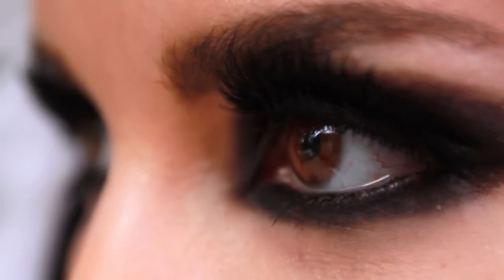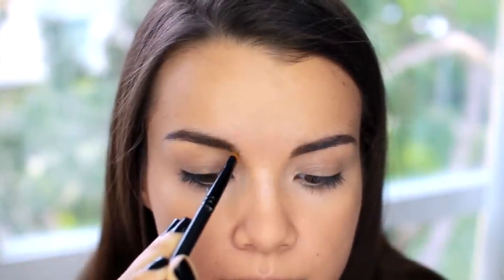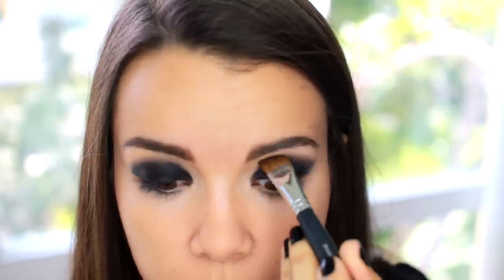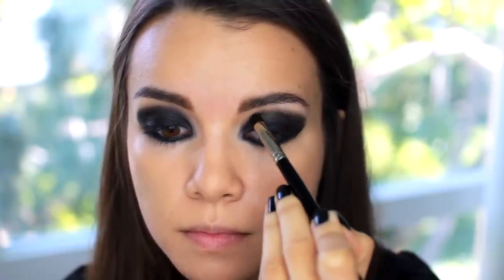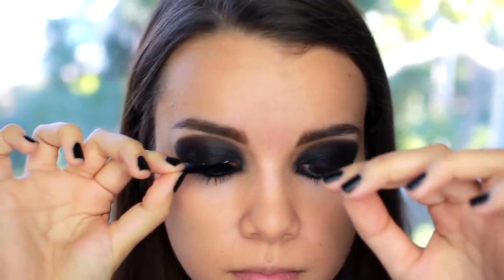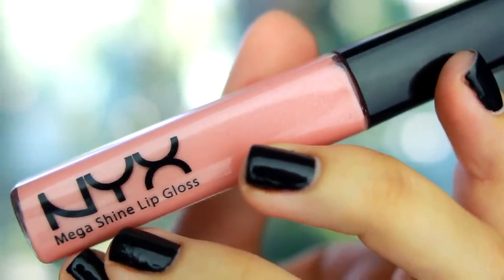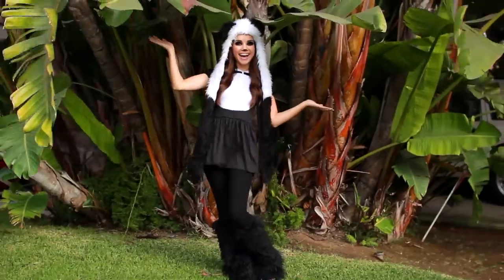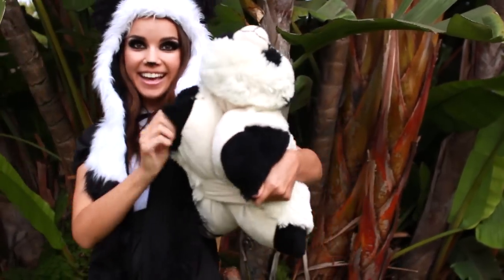Cute & Cuddly Panda Look ♥ Makeup, Hair, and Costume!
I used the instrumental version :D

Be sure to use the hashtag MissGlamRequests so I can easily find your tweets!

PRODUCTS I USED:

Makeup
-Revlon Colorstay Foundation for Combo/Oily Skin in Golden Beige
-Maybelline Dream Matte Powder in Medium Sand
-Anastasia Brow Powder in Brunette
-NYX Matte Eyeshadow in Stripped
-NARS Long Wear Eyeliner in Via Veneto
-Maybelline The Falsies Flared Mascara (Waterproof)
-Katy Perry "Oh My!" False Eyelashes
-Rimmel Blush in Pink Sorbet
-L'Oreal Lipstick in Fairest Nude
-NYX Mega Shine Lipgloss in Sugar Pie

Hair
-Tresemme Heat Tamer Spray
-Conair 1" Curling Iron
-L'Oreal Elnett Hairspray

Outfit
-Panda Hat

(I tucked in the hood)

-J.Crew Pixie Pants
(You can use your favorite black leggings or pants for this!)

-Furry Leg Warmers

Nails
-OPI Black Onyx